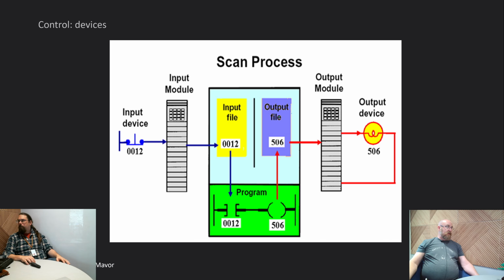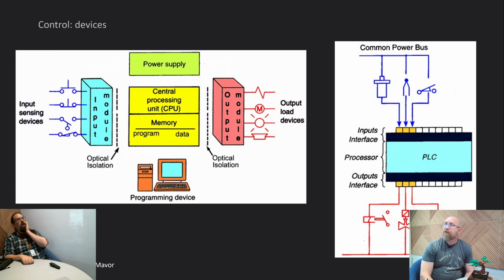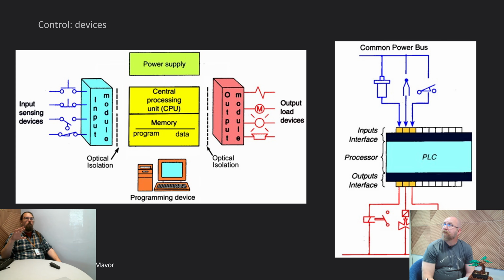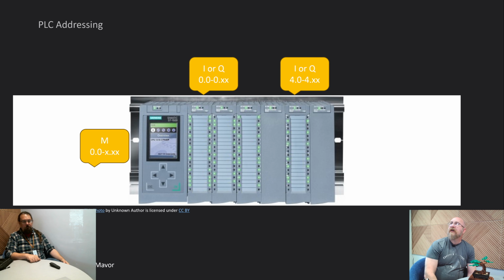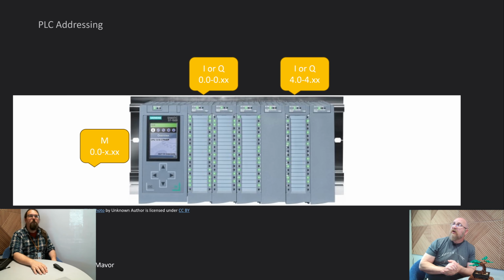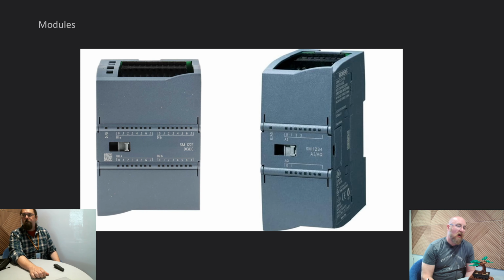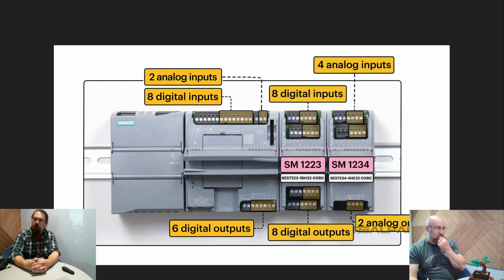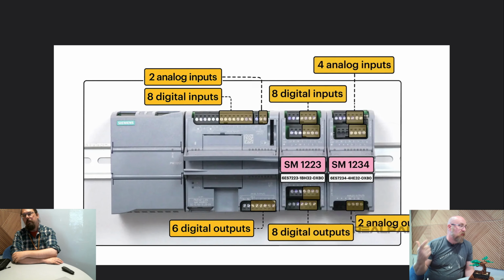MEC 153 PLC Architectur